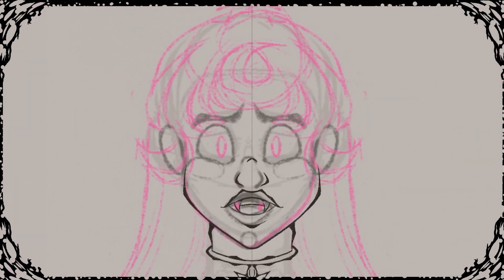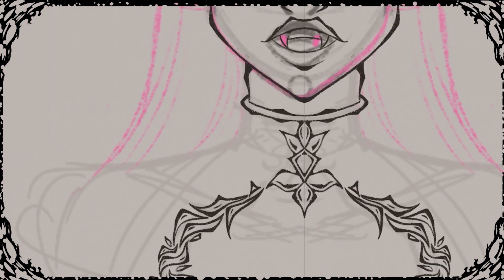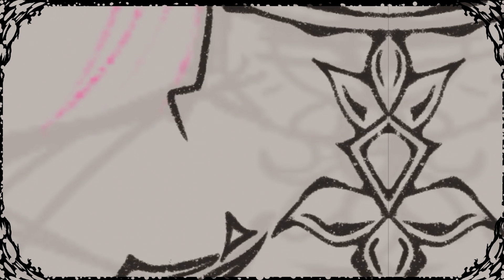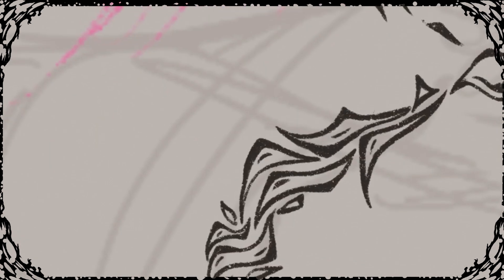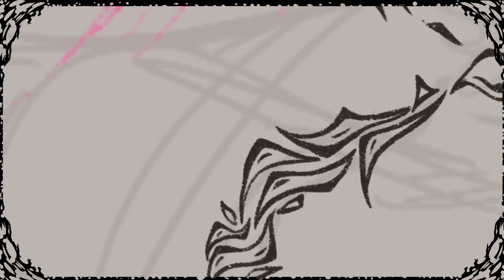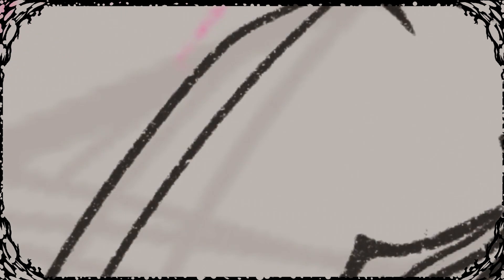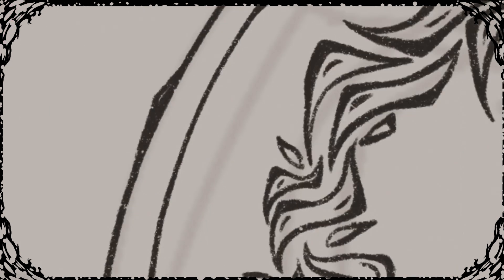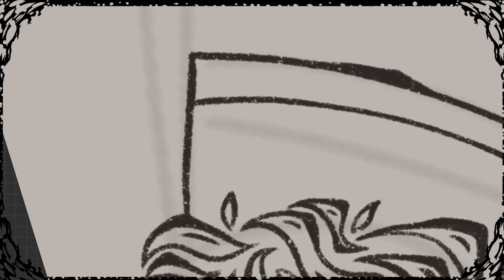Why People Dont Speak Out | Michie Rambles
The Rant video I Talk about will be going up later this week / early next just as a heads up had an issue with it and had to re edit it.

Amazon WishList

Any Commission Questions Go here first-